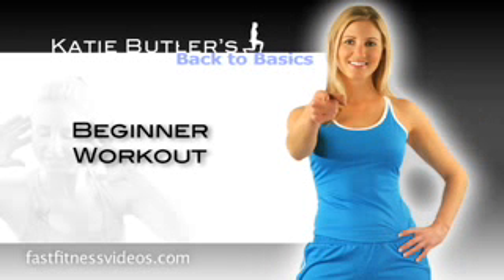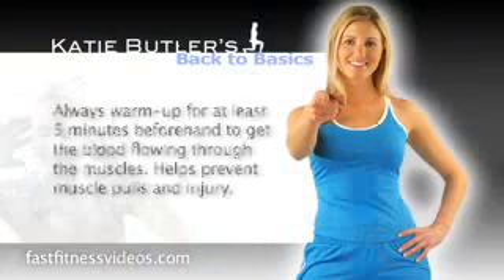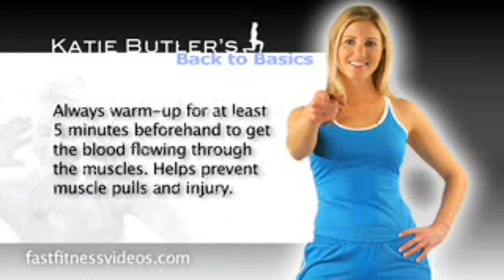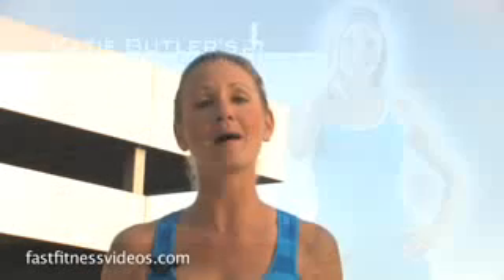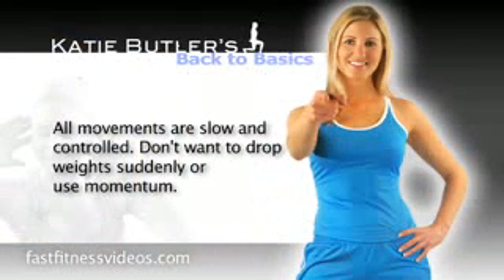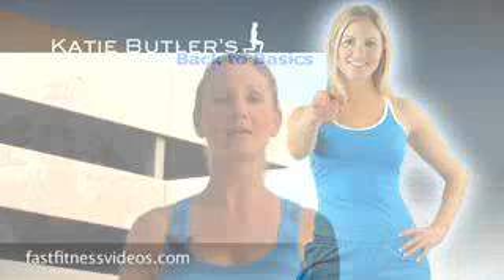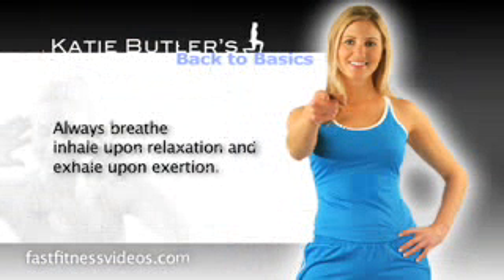Introduction to Katie Butlers Back to Basics Gym and Personal Trainer Fitness Video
a. Using mostly machines because they are set up to put you in the proper position so that you use correct form. It helps to avoid injuries and makes it easier to learn how to do the exercise.
b. All movements are slow and controlled. Don't want to drop weights suddenly or use momentum.
c. Breathing -- exhale on exertion (when doing the work) and inhale upon release.
d. Start out with a weight that is challenging by the last few repetitions. For example, we'll be doing 10 reps of each exercise so by number 7 or 8 it should feel challenging.
e. Always want to warm-up for at least 5 minutes beforehand to get blood flowing through the muscles. Helps prevent muscle pulls and injury.
f. Start with large muscle groups (legs, chest, back) and work your way down to smaller muscles (shoulders, biceps, triceps).
Related Sites:
Fitness Videos